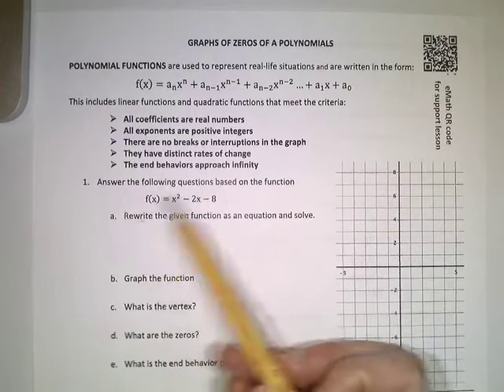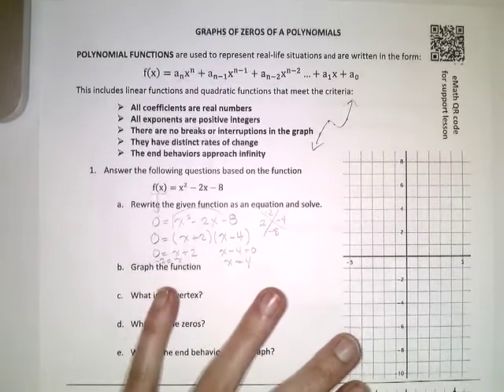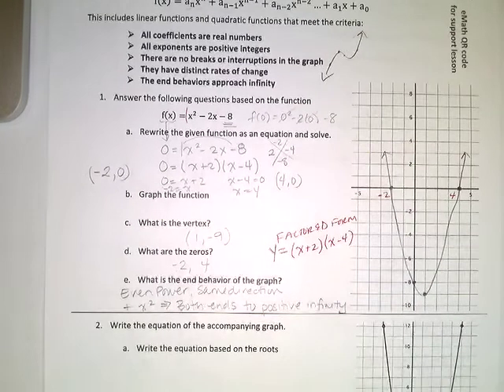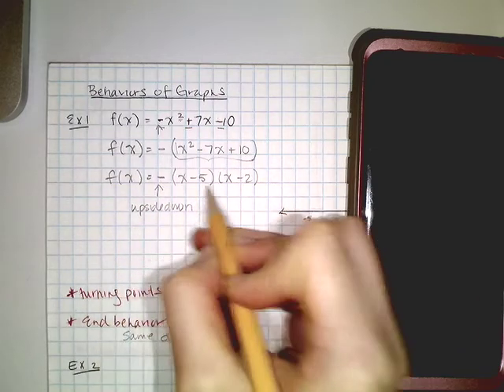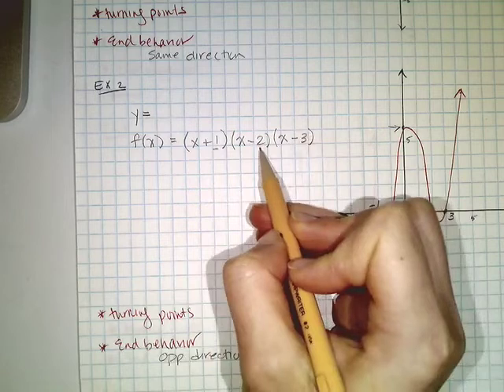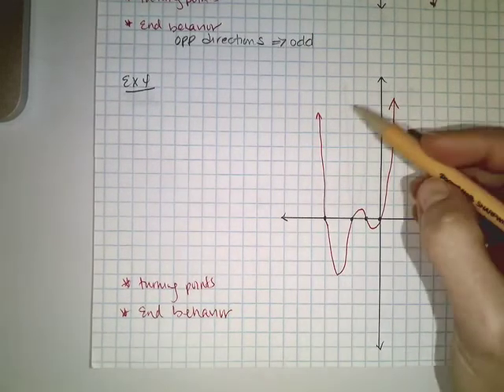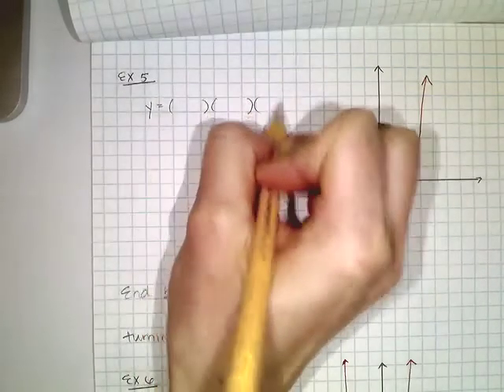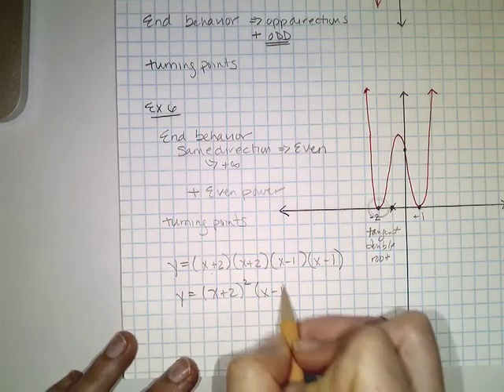A2 09 02 Graphs of Zeros of Polynomials